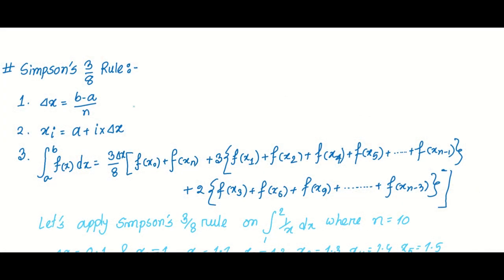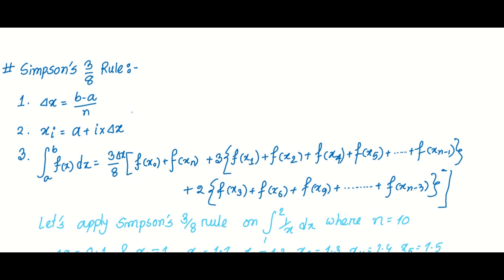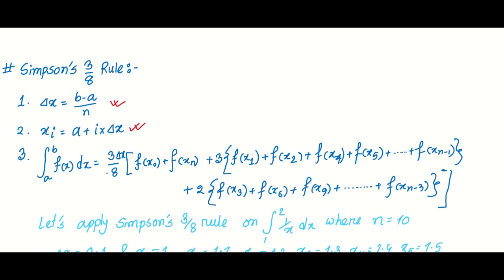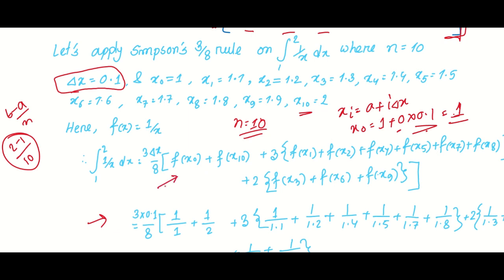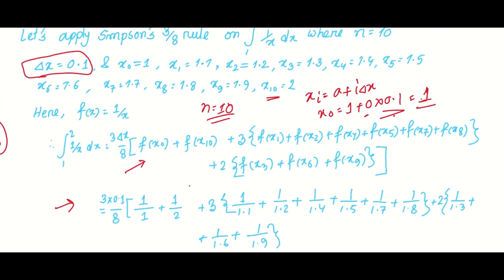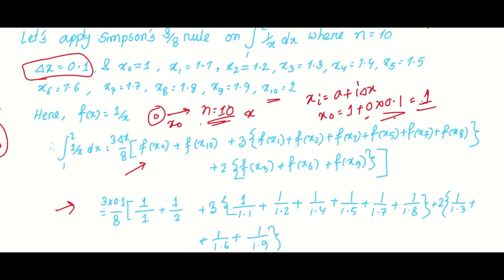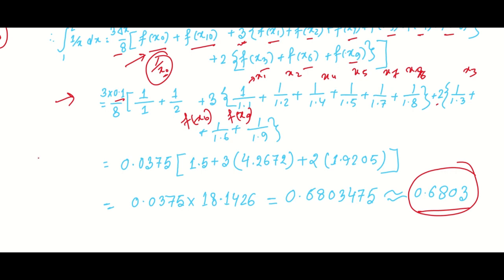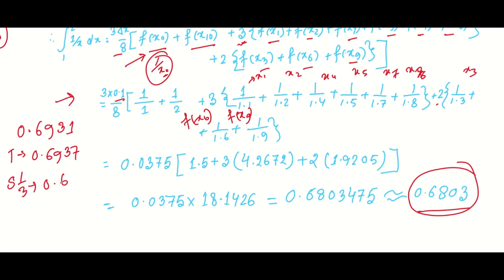Numerical Integration using Simpson's 3/8 Rule: Approximating Definite Integrals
In this video, we will be discussing Numerical Integration using Simpson's 3/8 Rule - a numerical method used for approximating the definite integral of a function.

We will start by explaining what numerical integration is and why it is needed. Then, we will move on to Simpson's 3/8 Rule, which involves approximating the area under a curve by approximating it as a series of cubic curves. We will derive the formula for Simpson's 3/8 Rule and discuss how to apply it to calculate the approximate value of a definite integral.

Next, we will walk through a step-by-step example of how to use Simpson's 3/8 Rule to approximate the value of a definite integral. This will help you understand how to apply the method in practice.

By the end of this video, you will have a clear understanding of Simpson's 3/8 Rule for numerical integration and how to use it to approximate the definite integral of a function. So, whether you are a student or a professional working in mathematics, engineering, or science, this video is a must-watch for you.